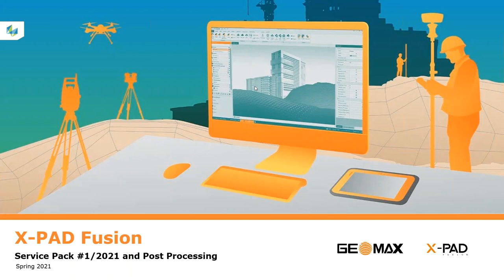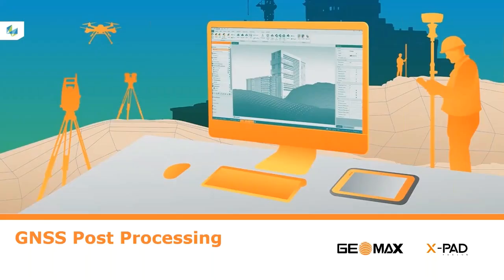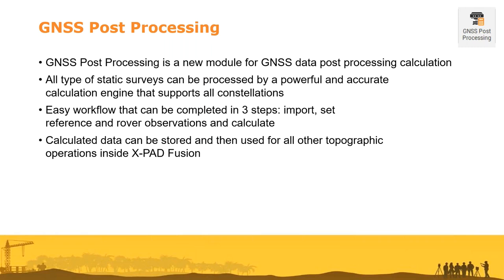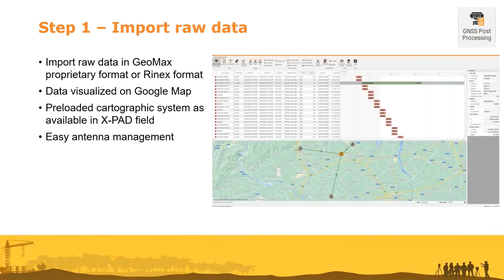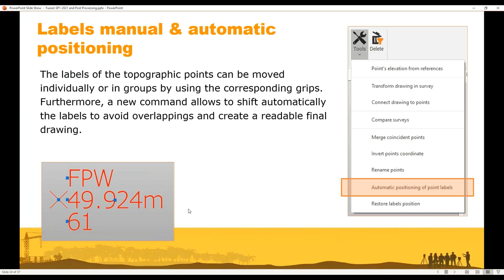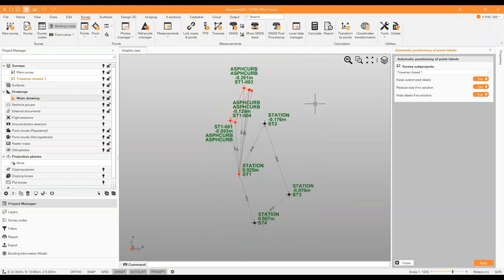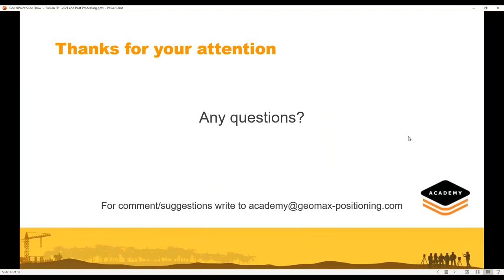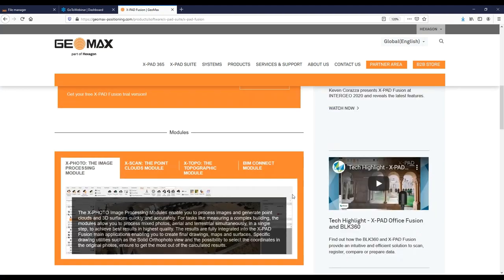Geomax Webinar - X-PAD Office Fusion - Service Pack 1 2021 |What's New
Software: Office software: X-PAD Office Fusion